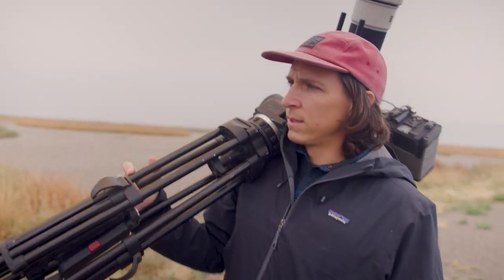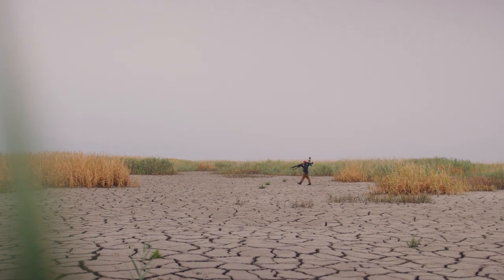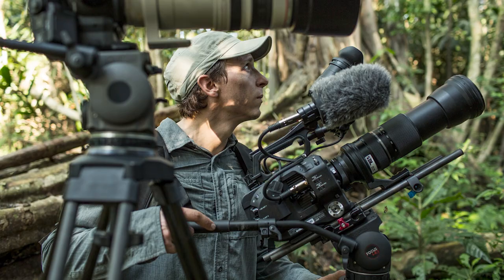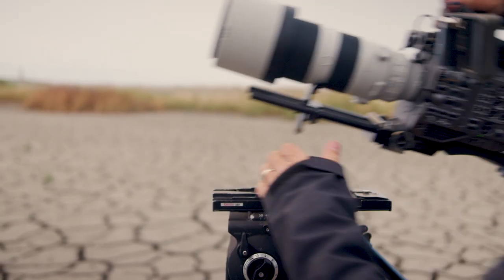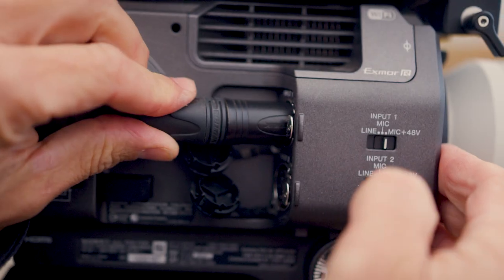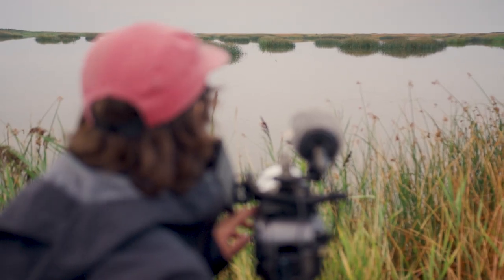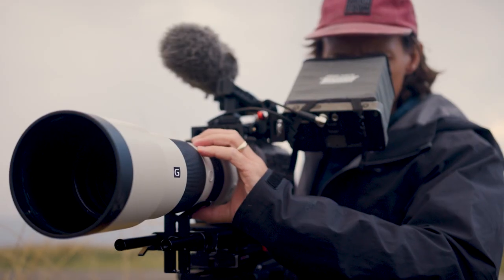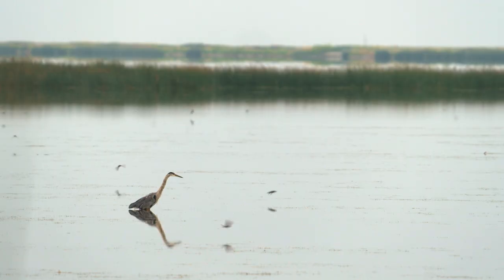Documentary Filmmaking: Behind the Scenes with Danny Schmidt | Sony FX9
Go behind the scenes with documentary filmmaker, director, and cinematographer Danny Schmidt as he discusses the process behind his filmmaking. He explains how the gear he uses, like the Sony FX9 matters when it comes to creating beautiful, cinematic images.